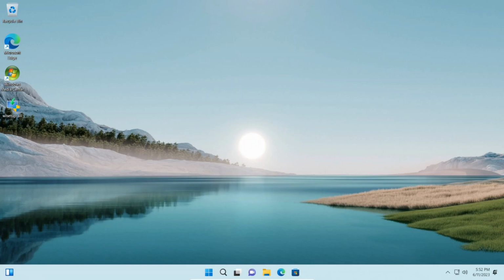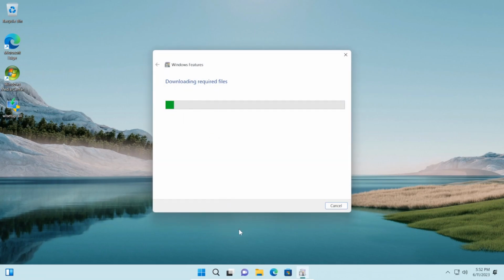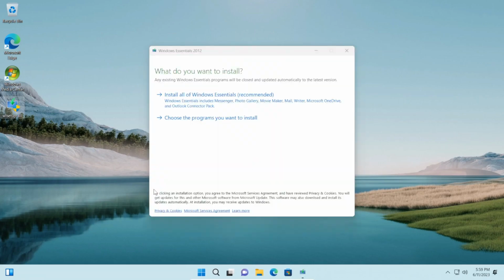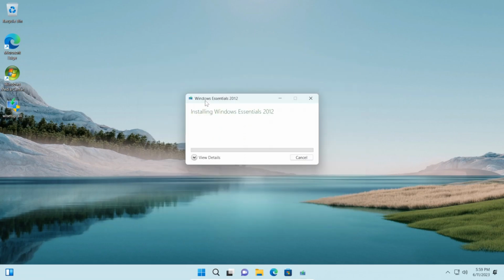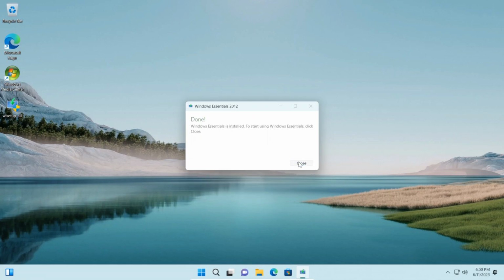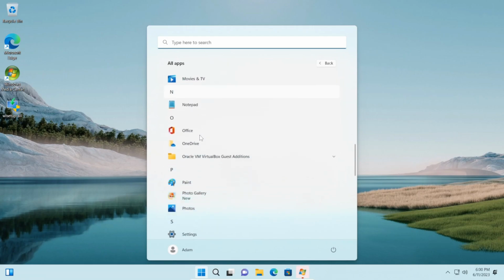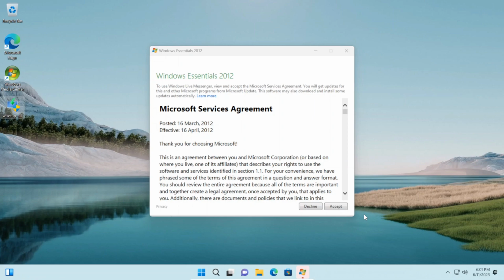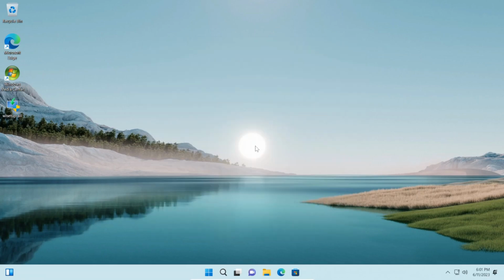Windows Live Essentials 2012 STILL WORKS on Windows 11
It's still possible to install Windows Live Essentials 2012 In Windows 11, and here's how. Hey everyone, my name is Adam, and in this video, I will show you how to install Windows Live Essentials 2012 in Windows 11. Please note that this also works for Windows 11, Windows 10, Windows 8.1, and Windows 8.